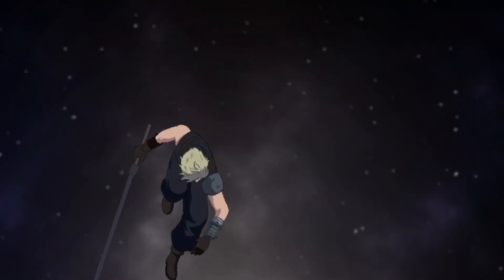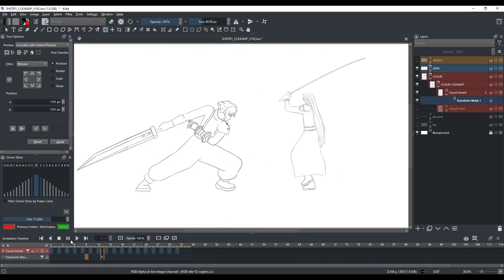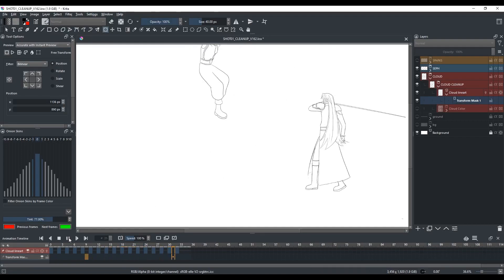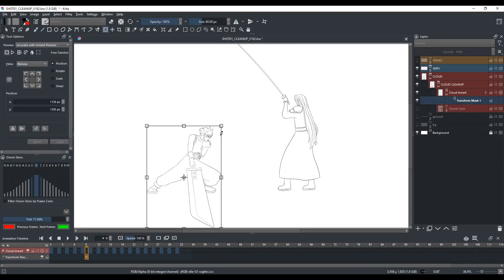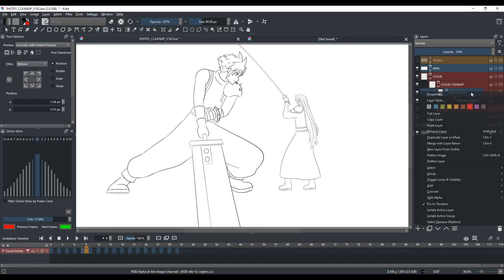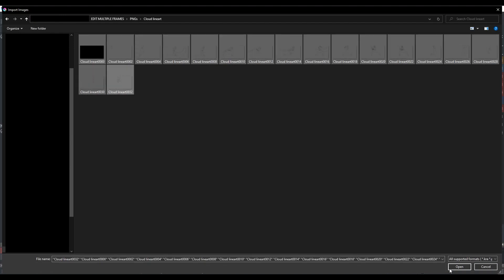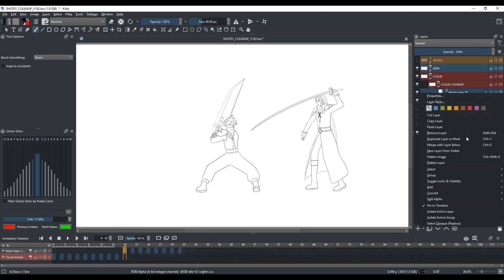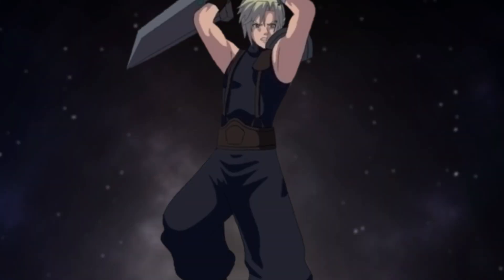Krita 5 Animation Tutorial - Edit Multiple Frames & Flattening Layers Problem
In this video, I'll show you how to edit multiple frames and how to deal with some of the weird issues with editing multiple frames in Krita 5.
Hope you guys find this helpful. If you have any questions, you can leave one in the comment section.

0:00 - Intro
1:11 - Basics of the Transform Mask
2:09 - Problems with the Transform Mask
3:10 - Alternative to flattening layers
4:39 - Extra tip